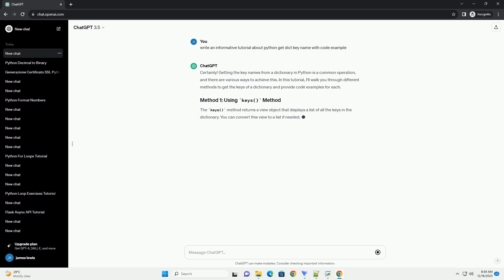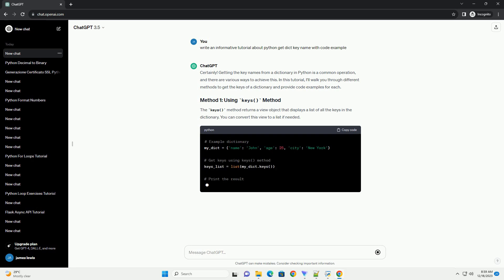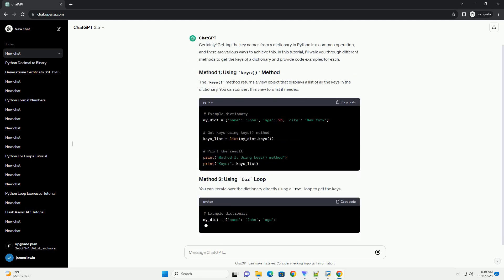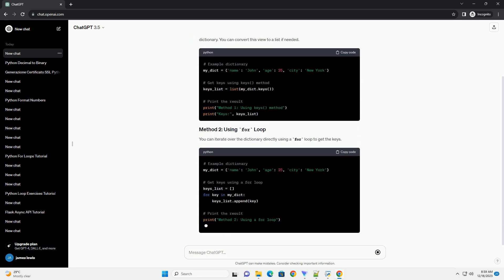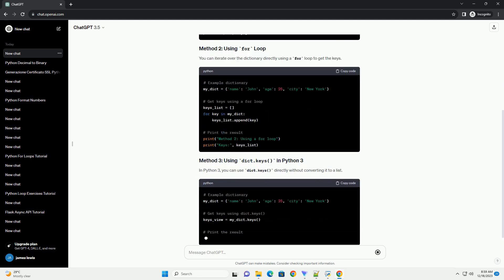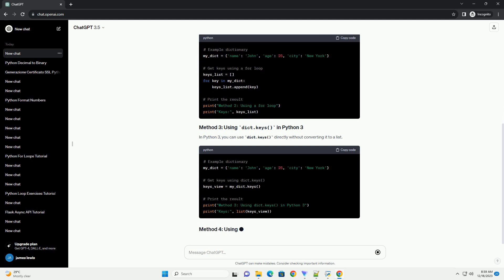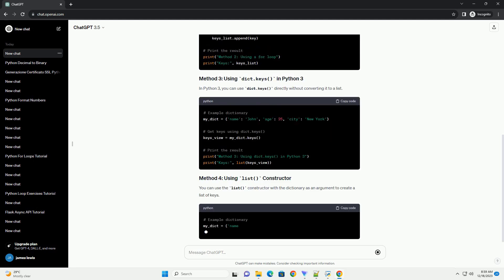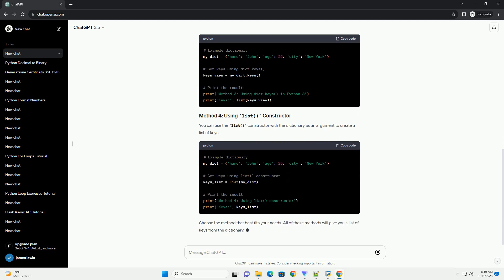python get dict key name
Certainly! Getting the key names from a dictionary in Python is a common operation, and there are various ways to achieve this. In this tutorial, I'll walk you through different methods to get the keys of a dictionary and provide code examples for each.
The keys() method returns a view object that displays a list of all the keys in the dictionary. You can convert this view to a list if needed.
You can iterate over the dictionary directly using a for loop to get the keys.
In Python 3, you can use dict.keys() directly without converting it to a list.
You can use the list() constructor with the dictionary as an argument to create a list of keys.
Choose the method that best fits your needs. All of these methods will give you a list of keys from the dictionary.
ChatGPT